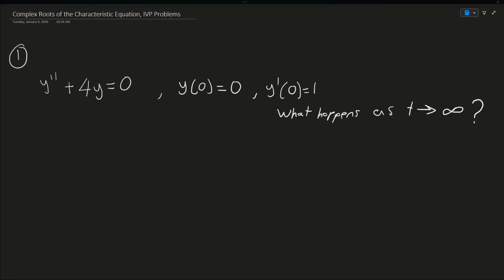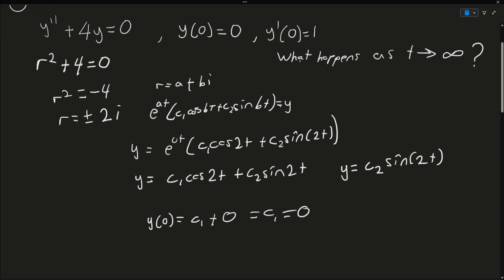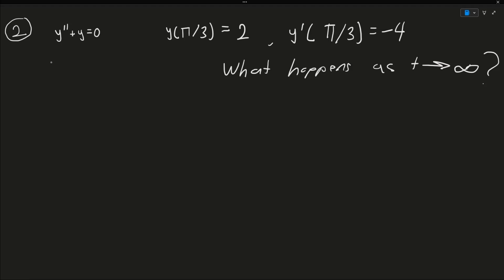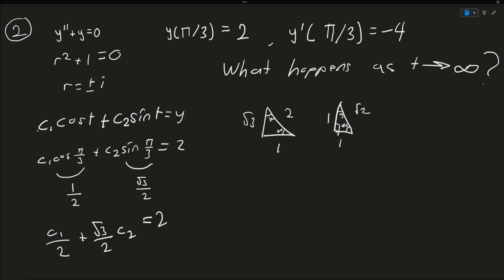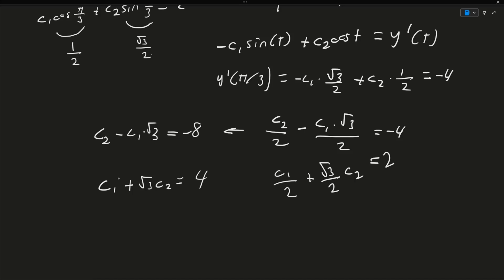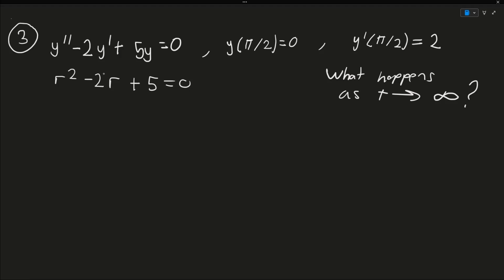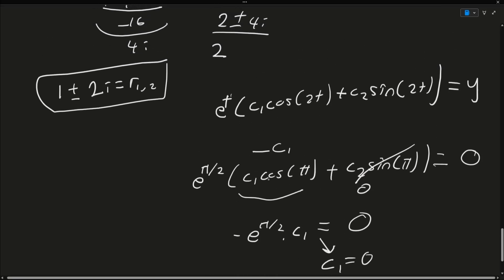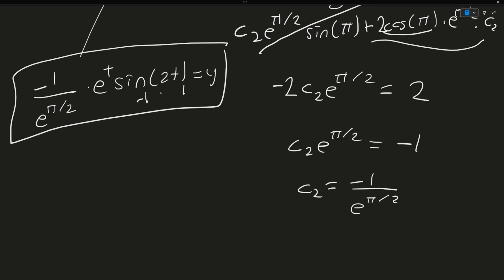Complex Roots of the Characteristic Equation, IVP Problems